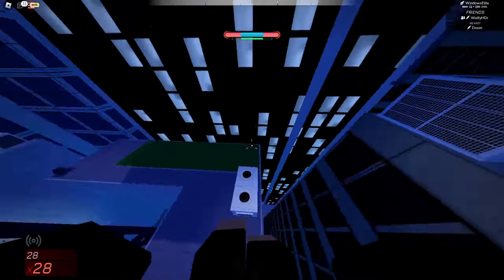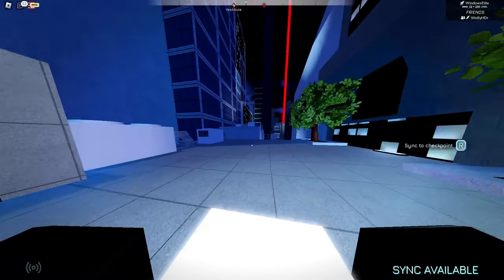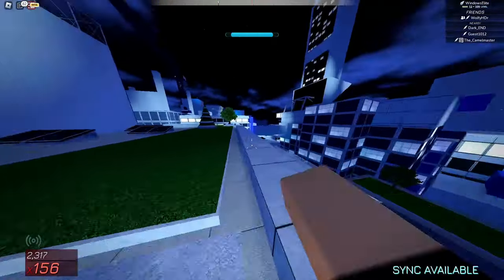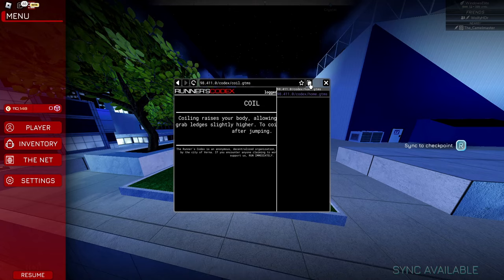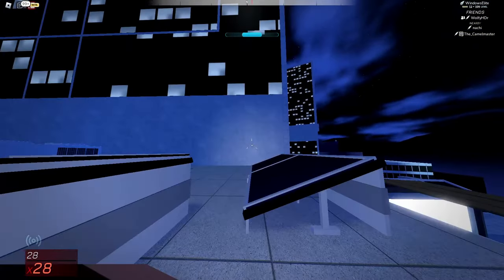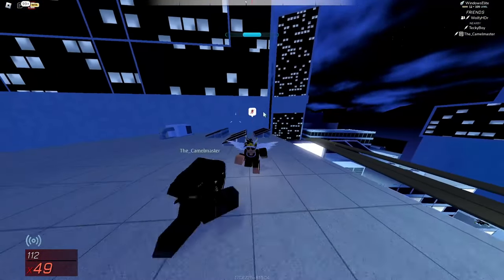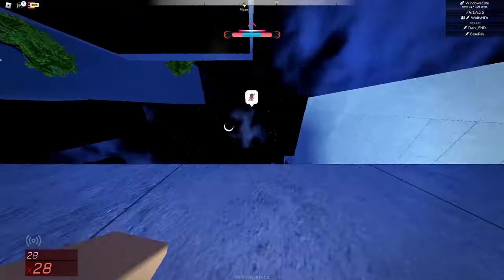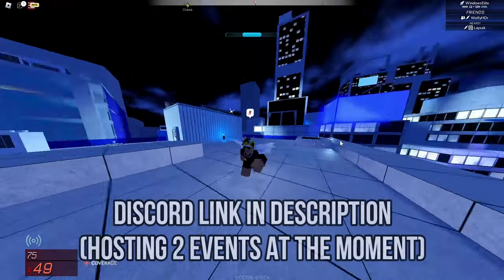Master Coiling Guide | Roblox Parkour Reborn